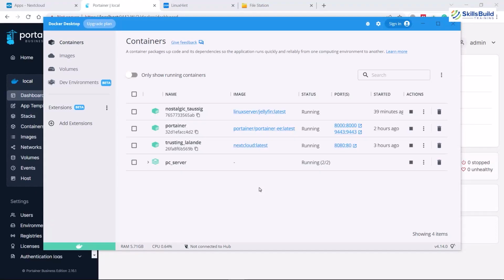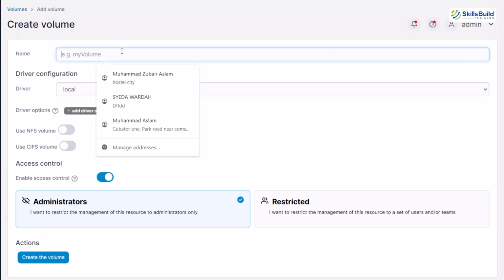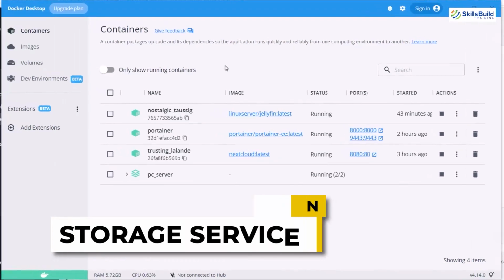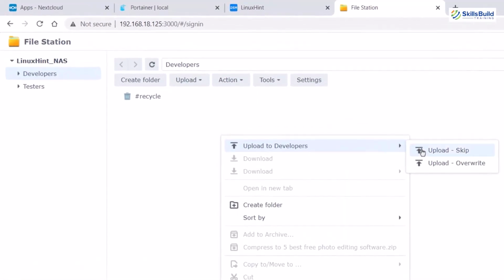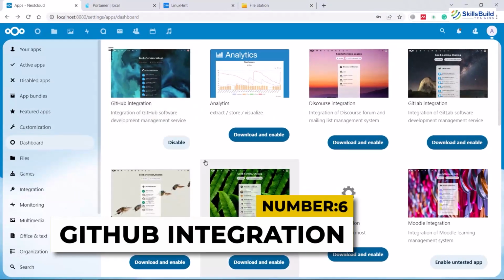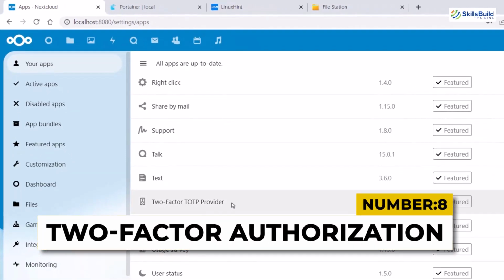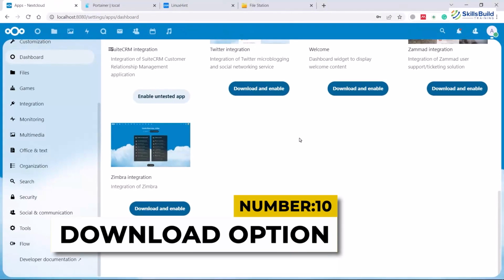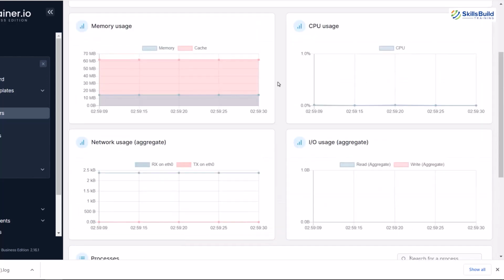🔥 10 Home Server MUST HAVE Services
In this video, I will show you ten important services your home server should have.

Turn your old PC into a new home server using different services like file storage, media storage, networking, and other more.

⏰Timestamps⏰

00:00 Intro
00:45 #1 Dashboard
01:39 #2 GUI interface
02:42 #3 Templates
03:43 #4 Storage Services
05:56 #5 File Repository
06:56 #6 GitHub Integration
07:39 #7 OneDrive Integration
08:25 #8 Two-Factor Authorization
09:07 #9 Application Support
10:10 #10 Download Option
11:20 Bonus Item
12:21 Outro